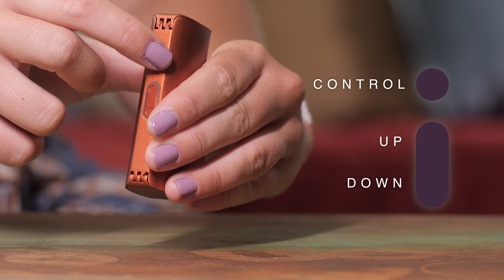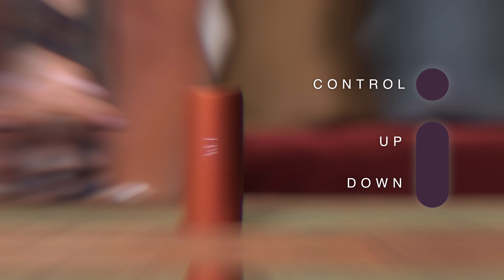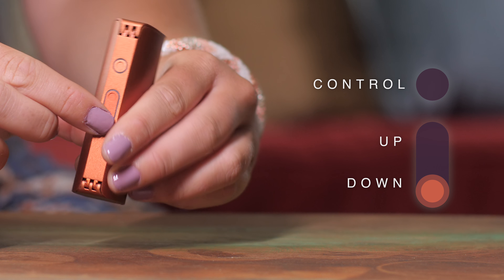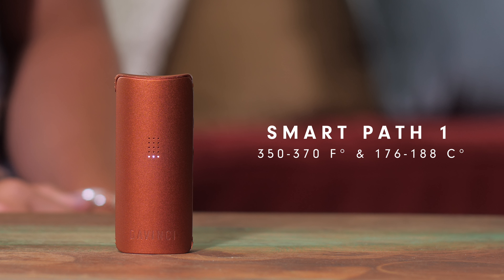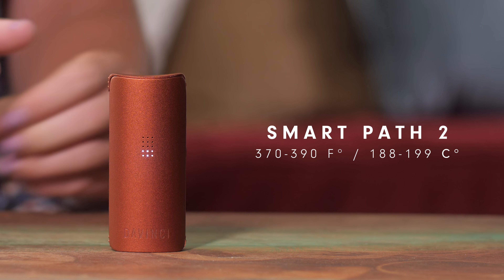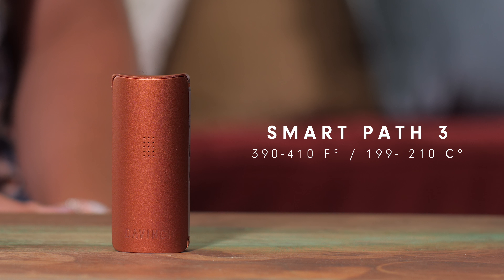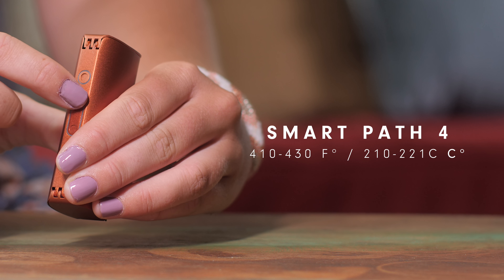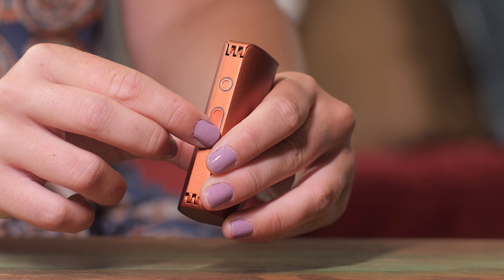How To Use SMART PATHS on Your MIQRO Vaporizer - DaVinciVaporizer.com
- Learn how to use the SMART PATHS mode on your MIQRO vaporizer. You'll be surprised how easy it is. Click now to watch video!

Our SMART PATH mode provides 4 predetermined paths that steadily increase temperature over a 5 minute time period.

SMART PATH 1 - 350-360 °F and 176-188 °C
SMART PATH 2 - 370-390 °F and 188-199 °C
SMART PATH 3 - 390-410 °F and 199-210 °C
SMART PATH 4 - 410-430 °F and 210-221 °C

You can then see which SMART PATH you want to use that gives the experience you need.

** WE LIKE BEING SOCIAL **